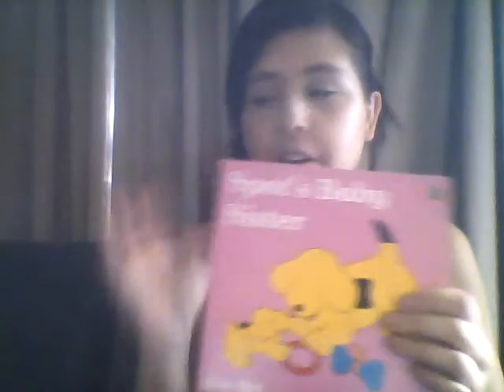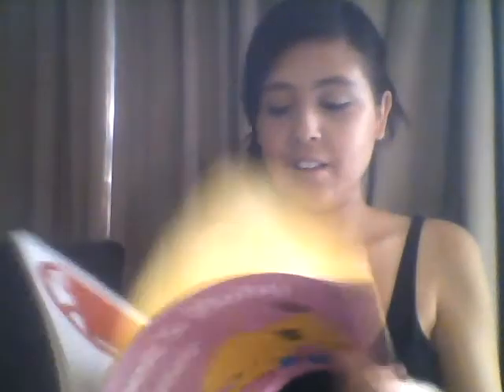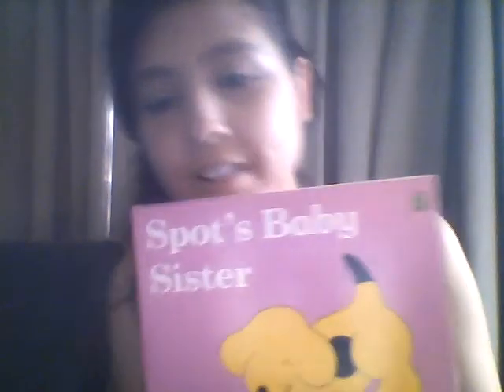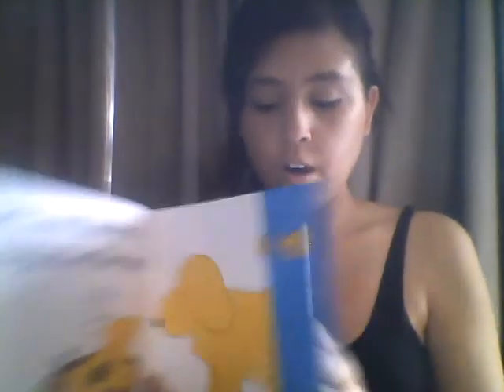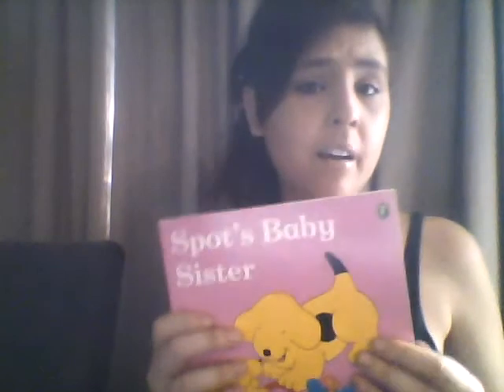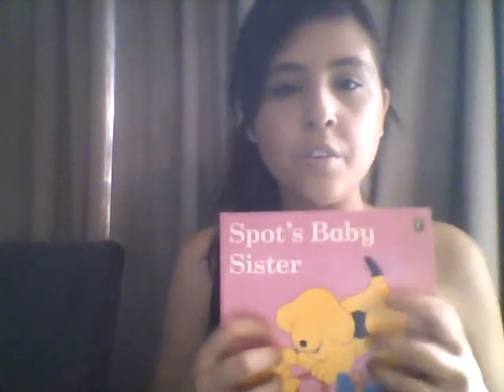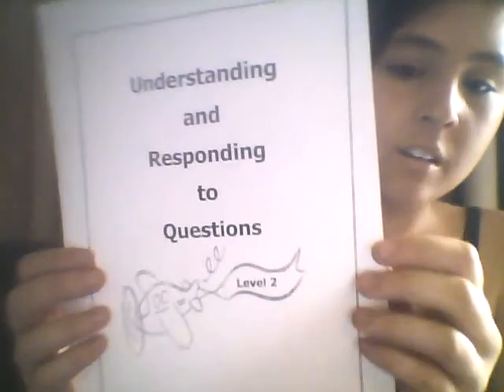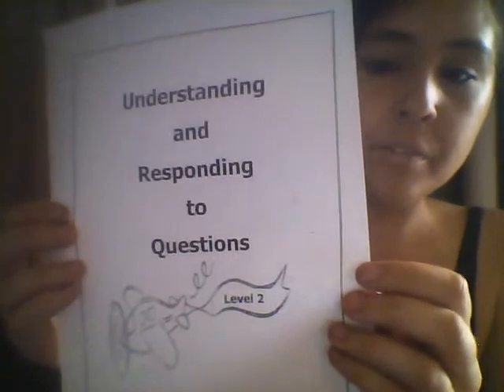Magical Creations: Kindy recources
My kindy support recources and ideas on how they learn